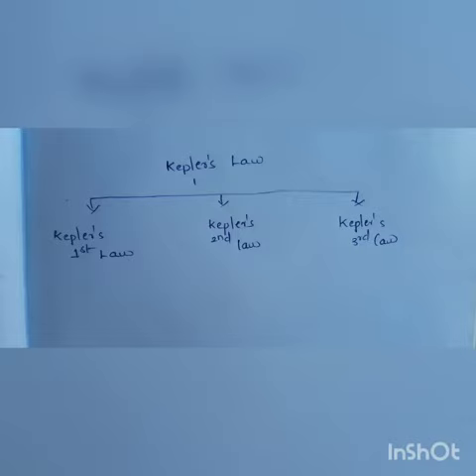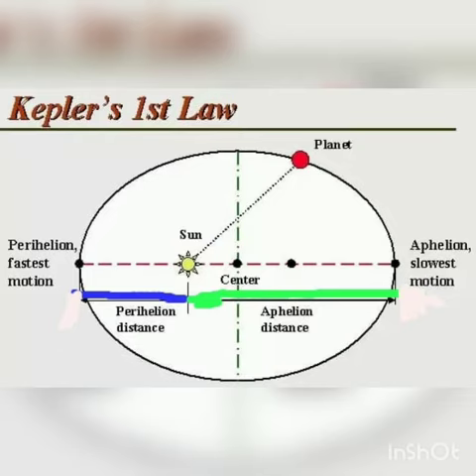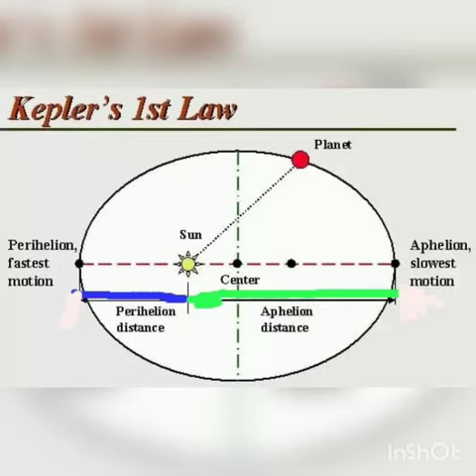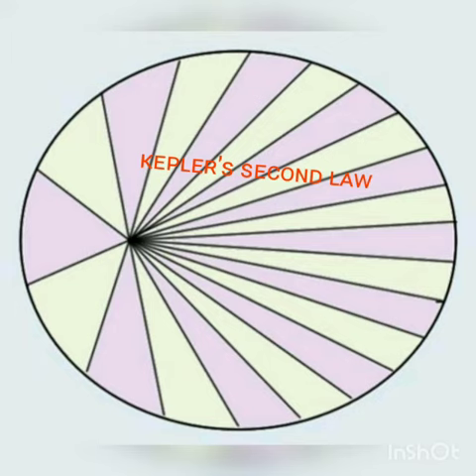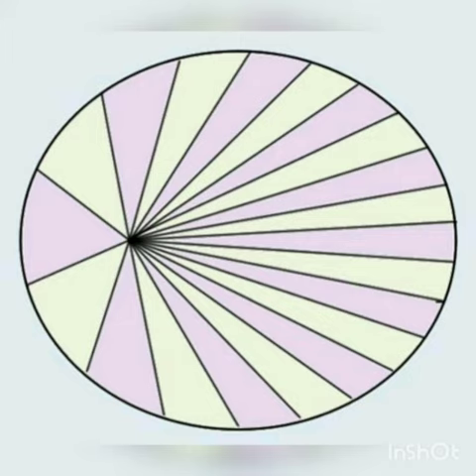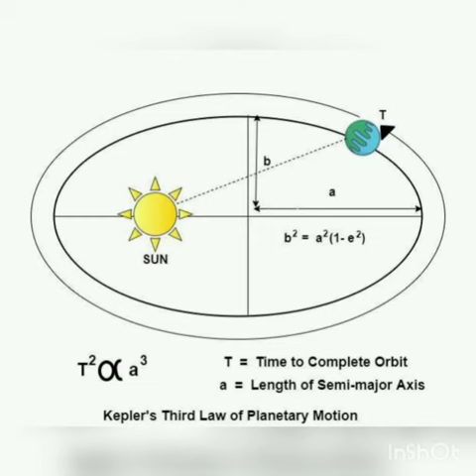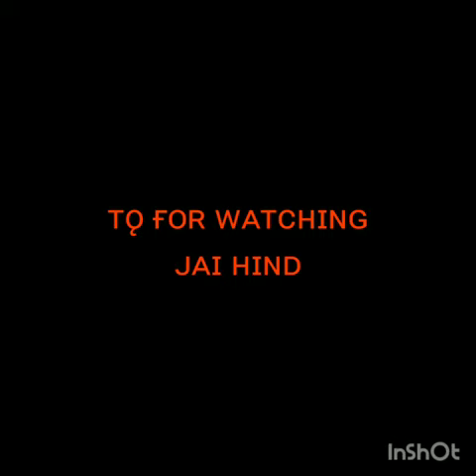Kepler's laws by K.Sruthi from MPC 1 TSWRAFPDCW BHONGIR